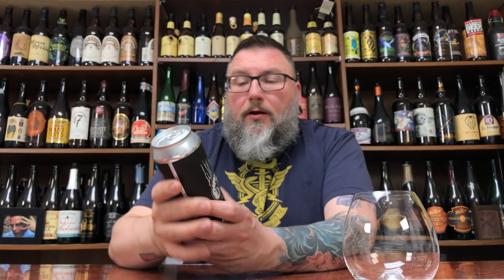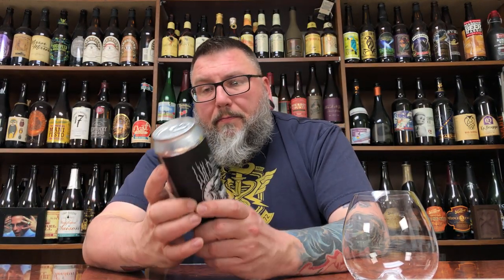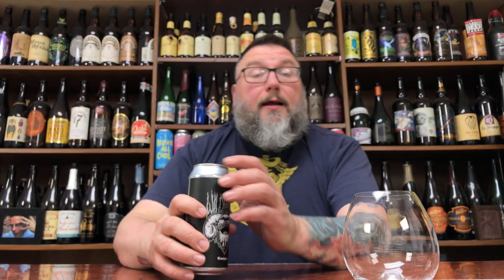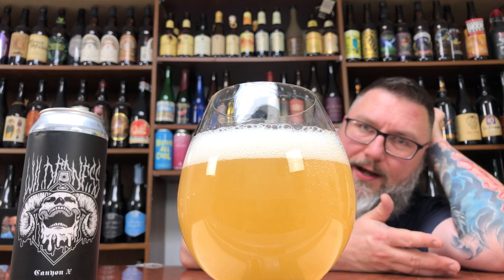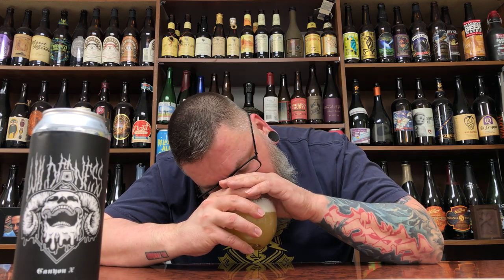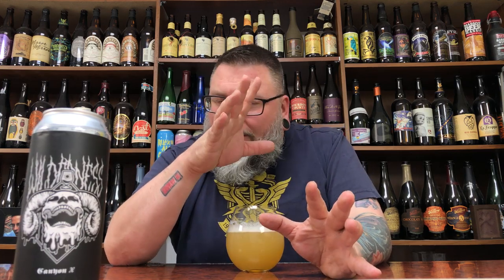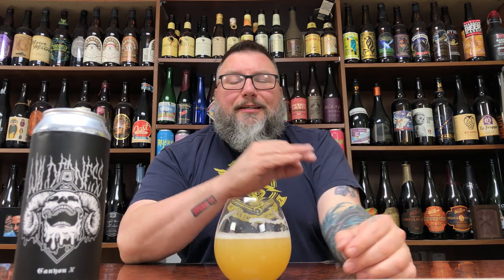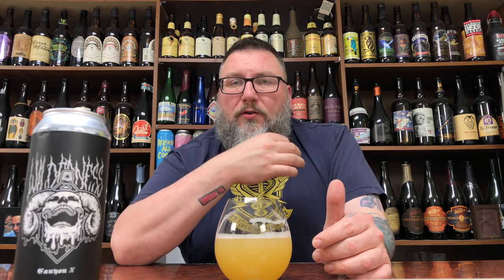Massive Beer Reviews 1935 Arizona Wilderness Brewing Canyon X Brut IPA